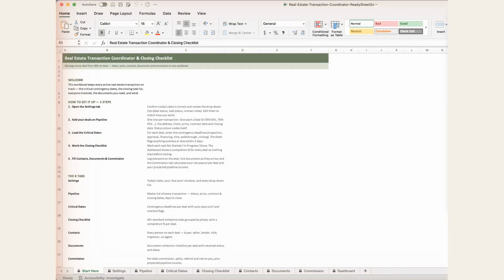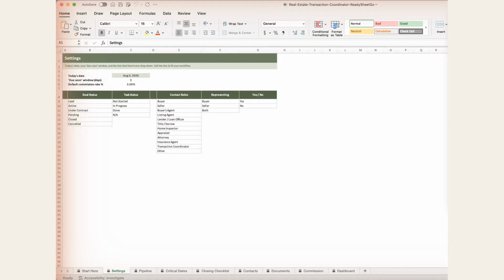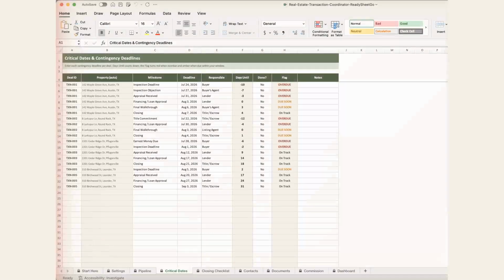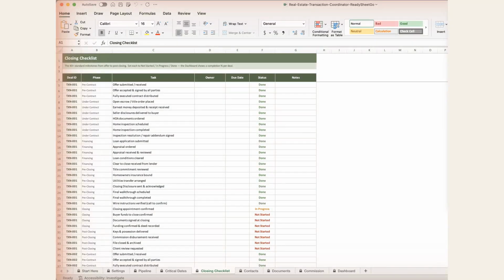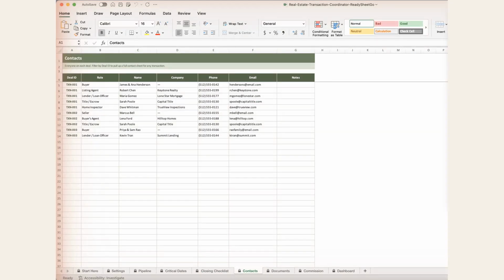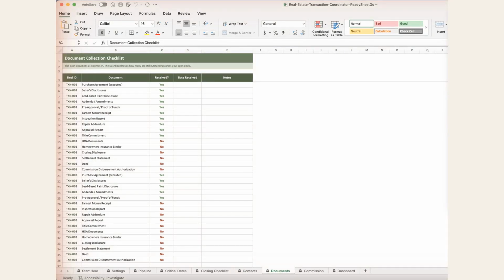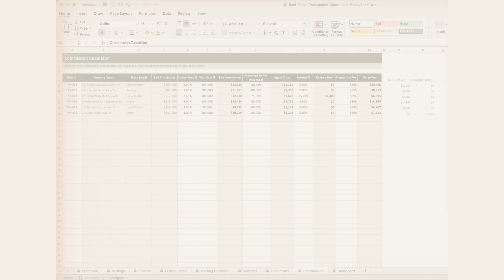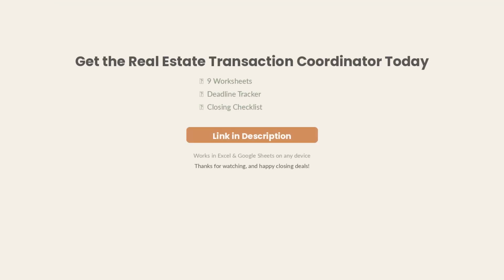Real Estate Transaction Coordinator — Full Walkthrough Tutorial (Excel & Google Sheets)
Hey there! In this walkthrough I'll show you the Real Estate Transaction Coordinator and Closing Checklist. From accepted offer to keys in hand, a real estate deal has dozens of moving pieces and deadlines that can't slip. This workbook keeps every transaction, date, and document organized in one place, so nothing gets missed and every closing lands on time. Let's take a look.